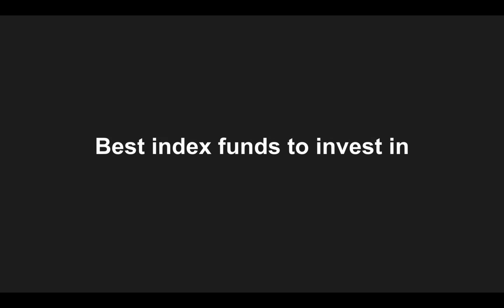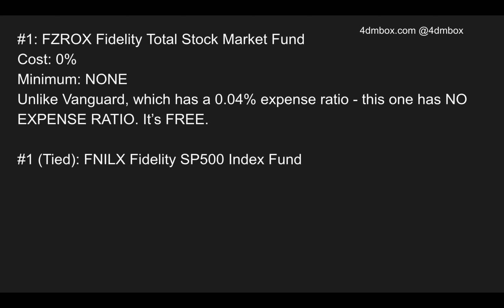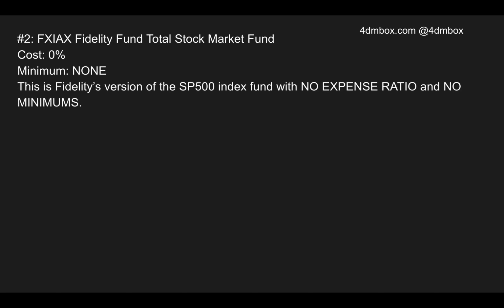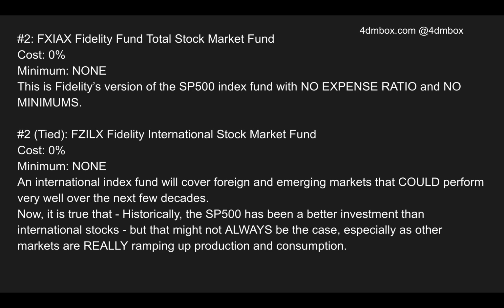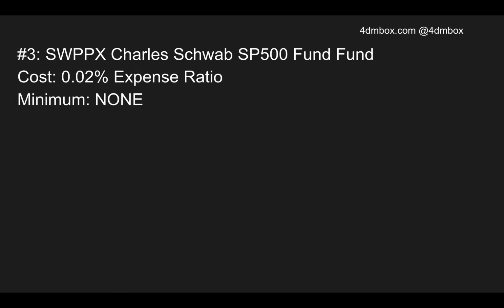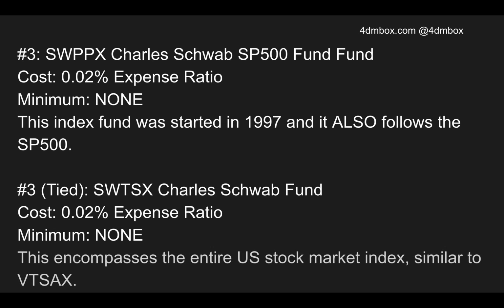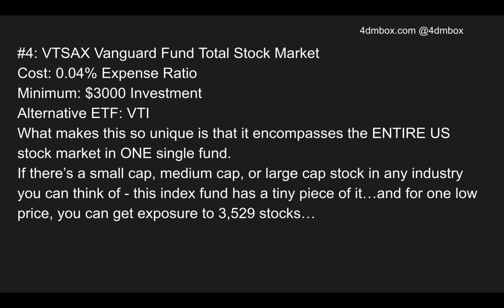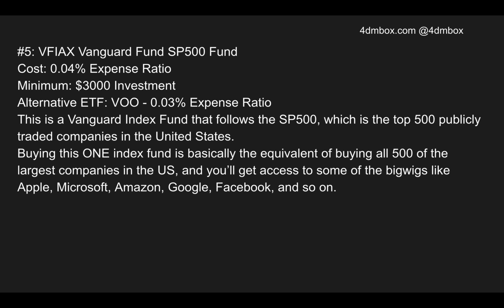BEST INDEX FUNDS TO INVEST IN TO MAKE YOU RICH